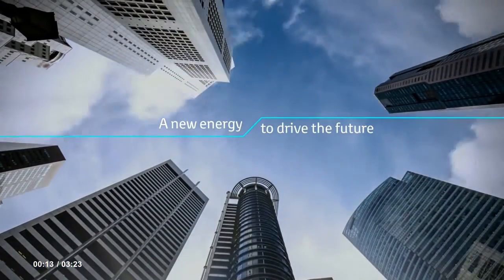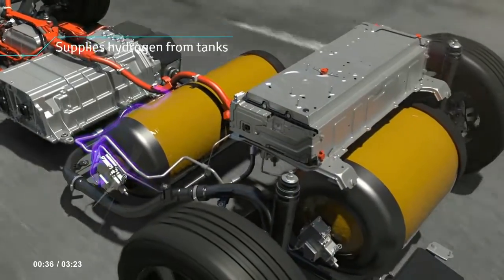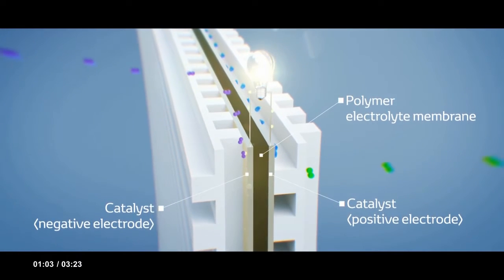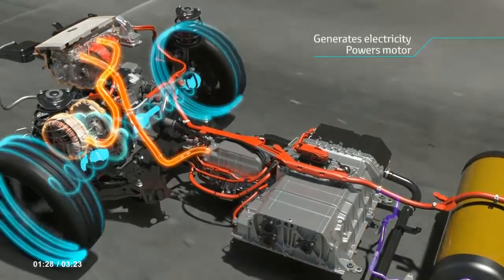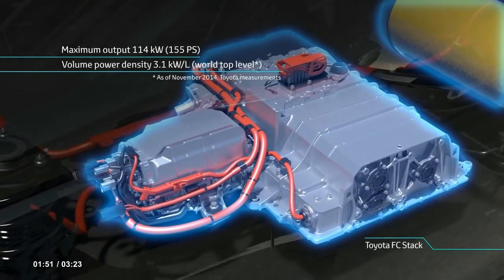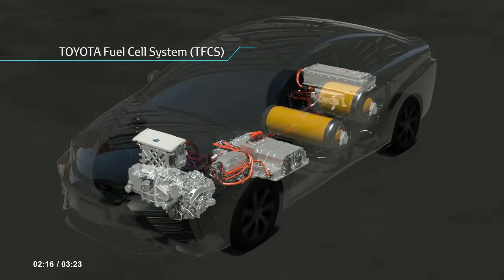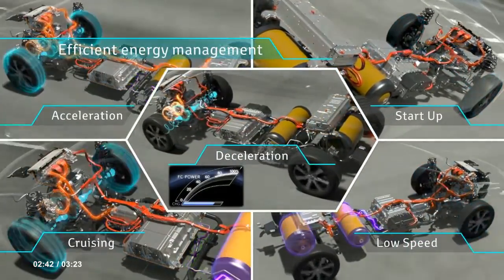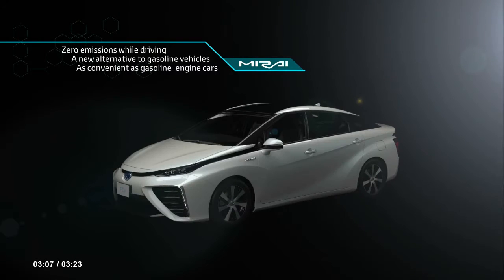Hydrogen Toyota Mirai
Toyota's press video explaining the features of hydrogen fuel cells, specifically their Mirai